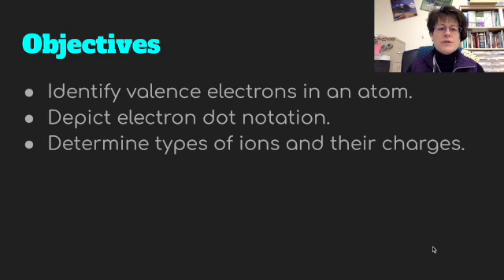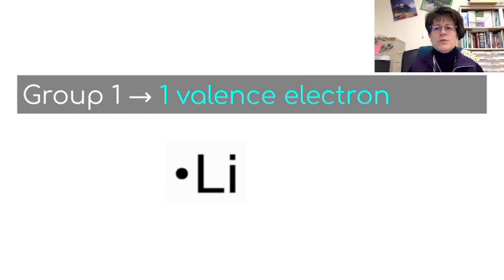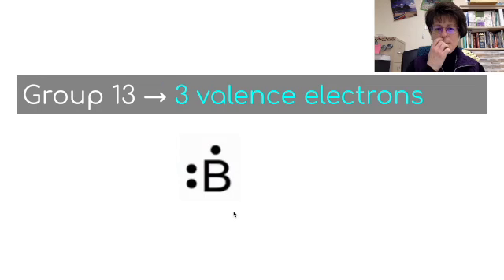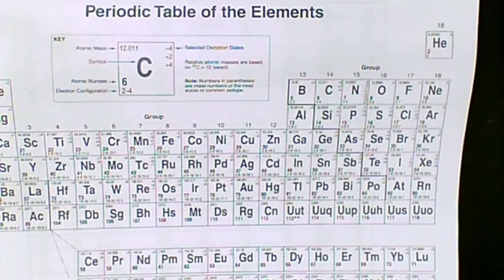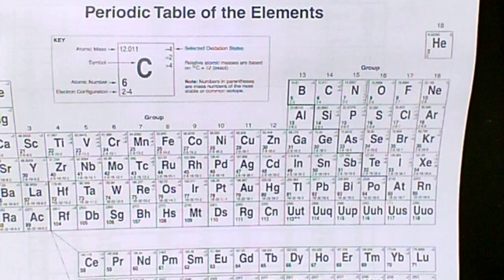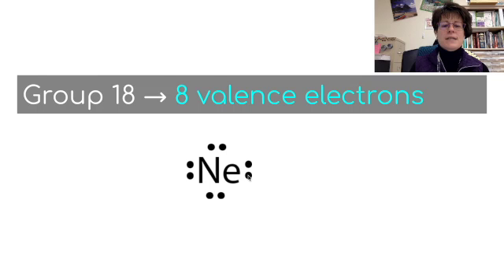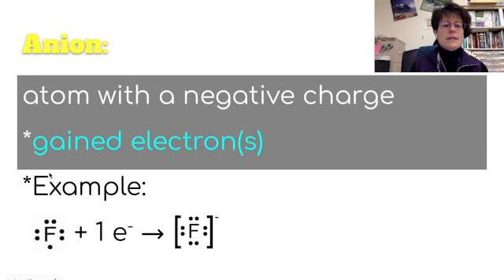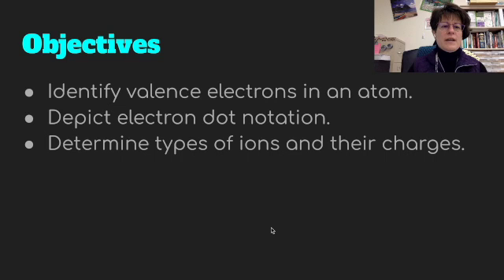Chm 5.3B Electron Dot Notation